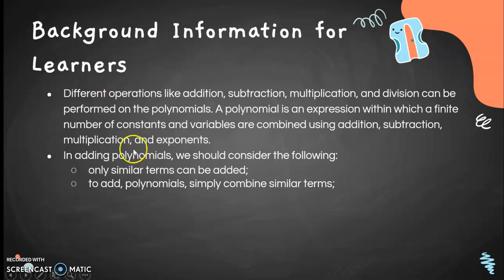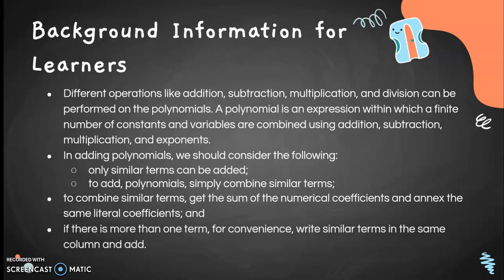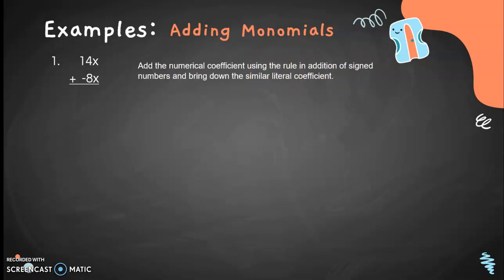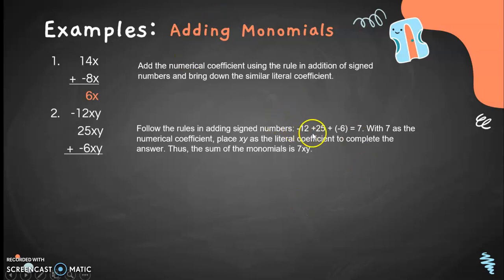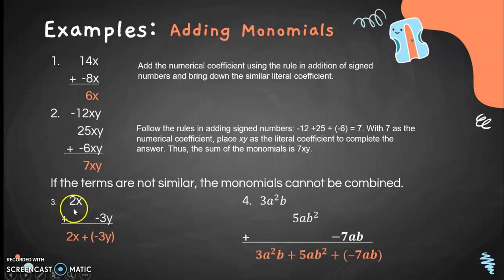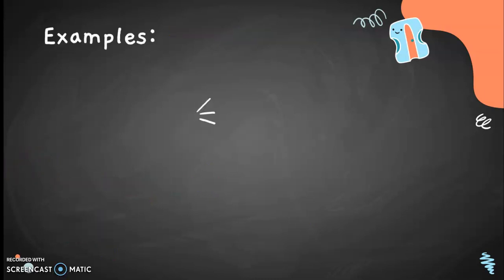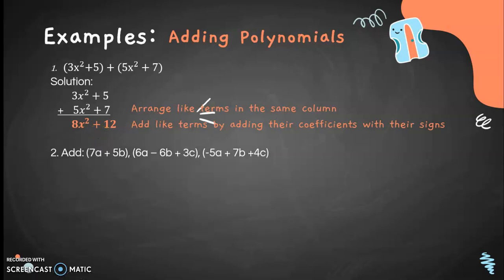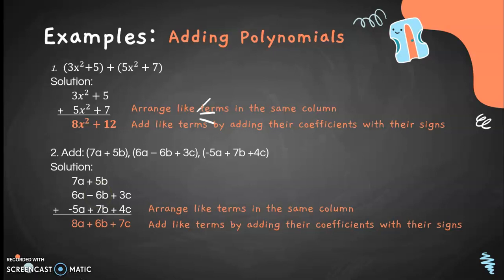Melc 7a Adding and Subtracting Polynomials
This video is intended for my grade 7 students and was discussed in hiligaynon dialect.

Credit to slidesgo.com for the PPT design